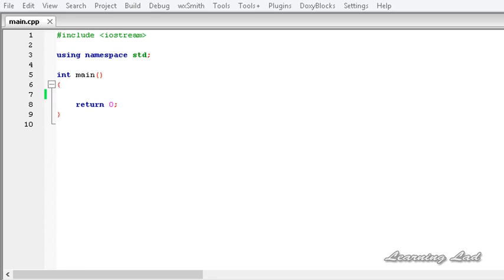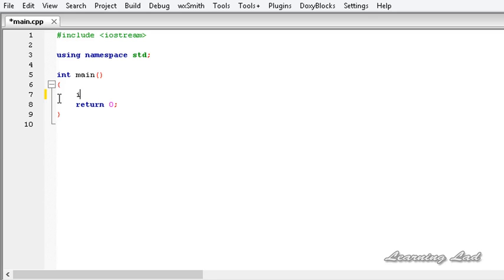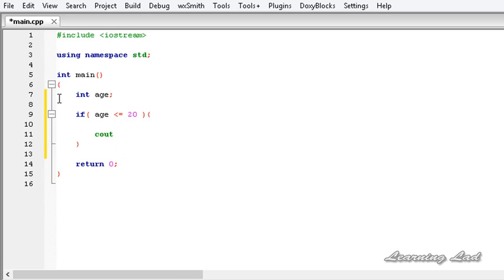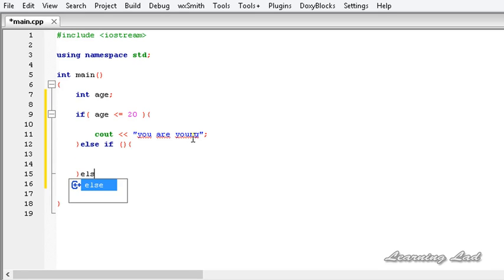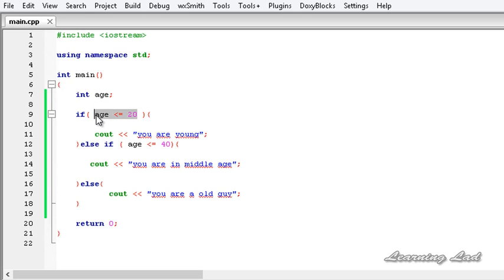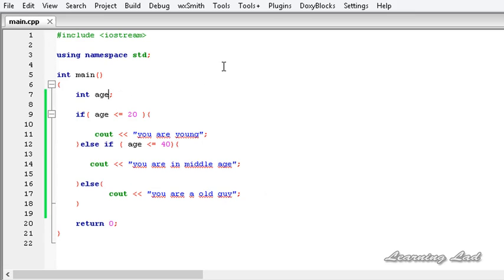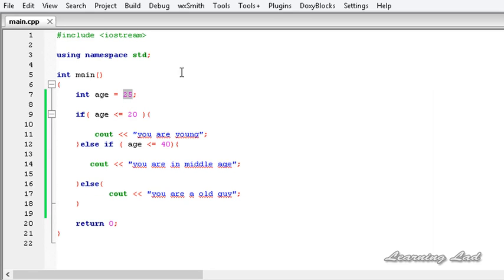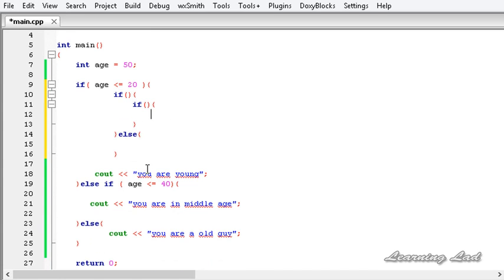14 C++ Nested IF ELSE and IF ELSEIF CPP Programming Video Tutorials YouTube